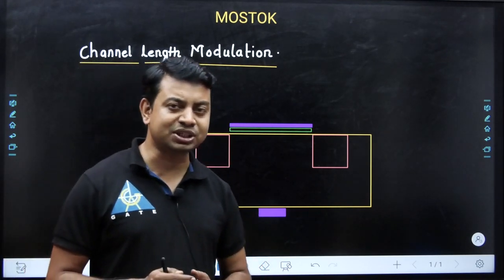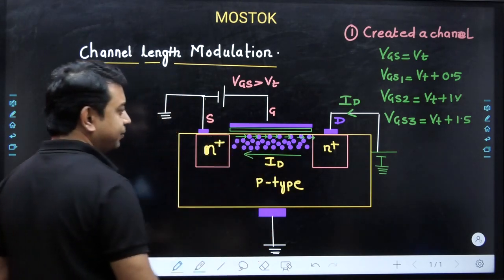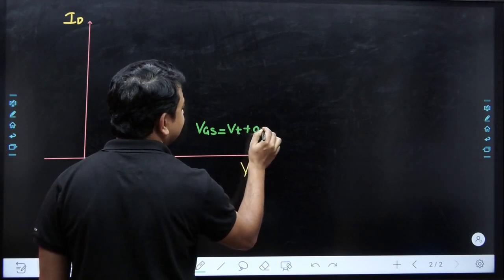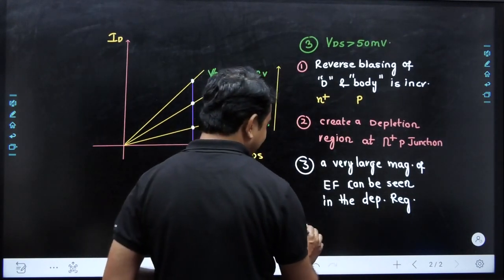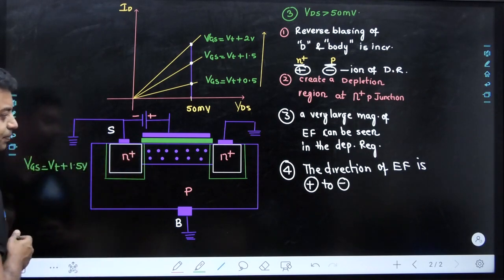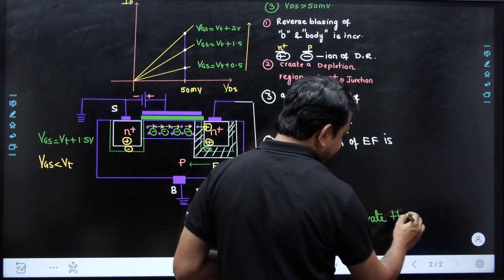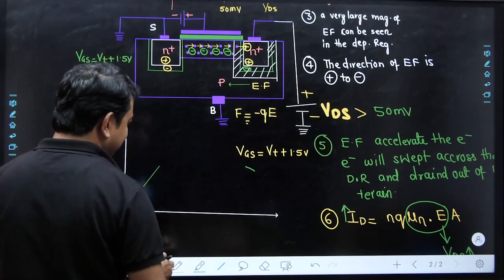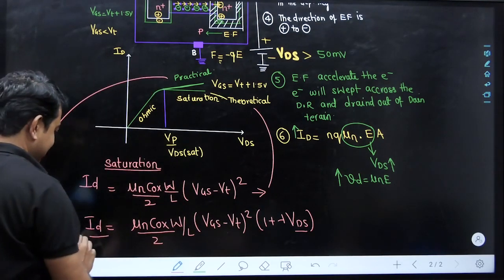#6 | Operation of MOSFET Part B | MOSTOK Visualization| MSQ & Quizzes in English